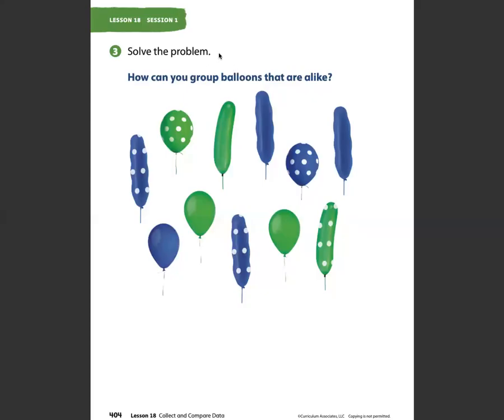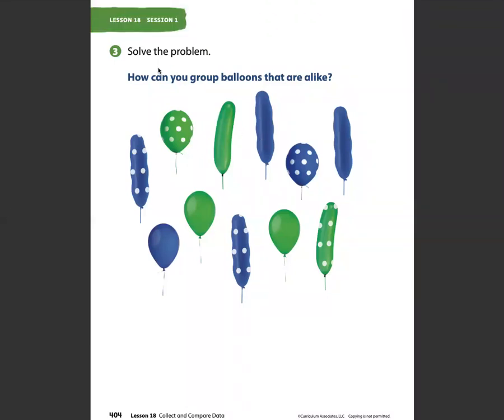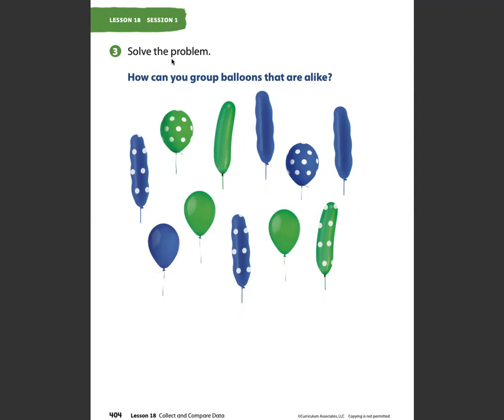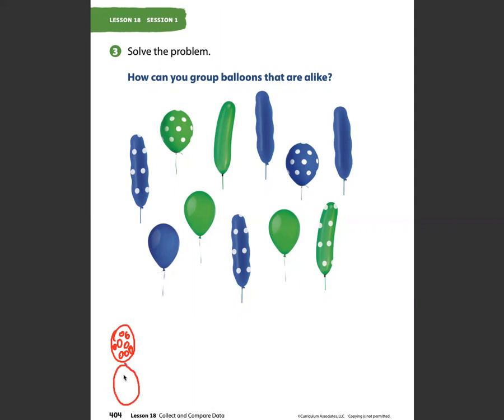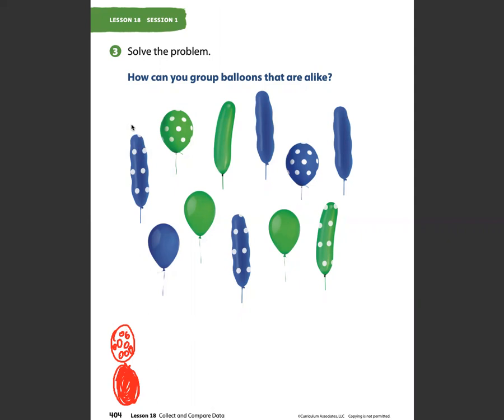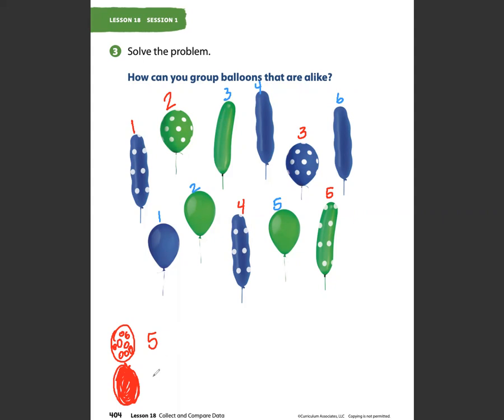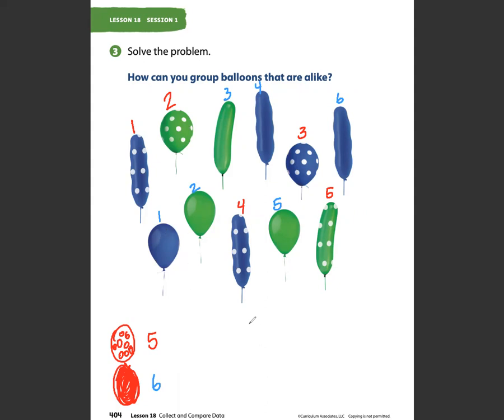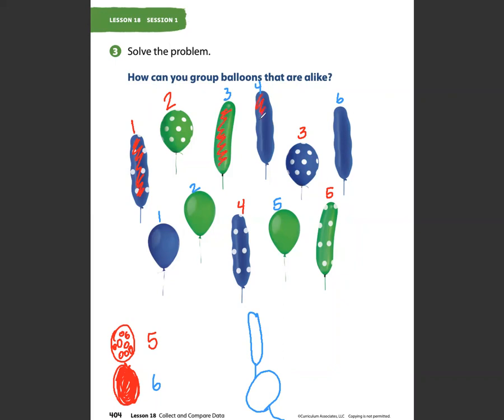L18 S1 pg 404 Collect and compare data